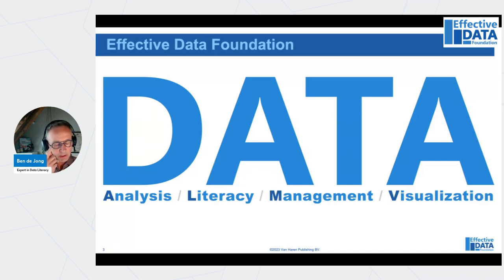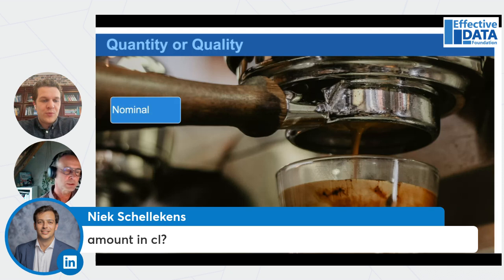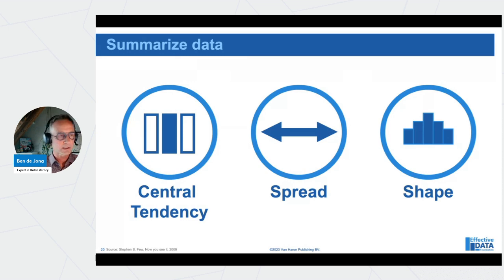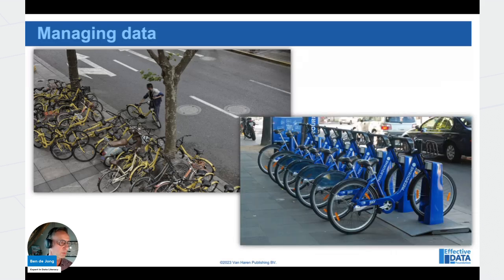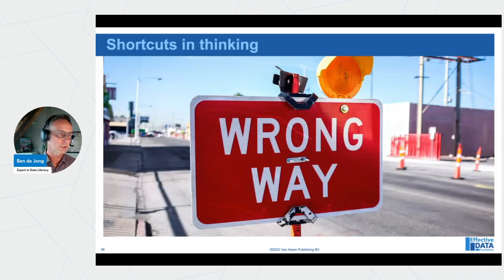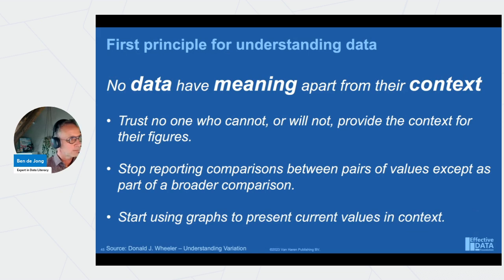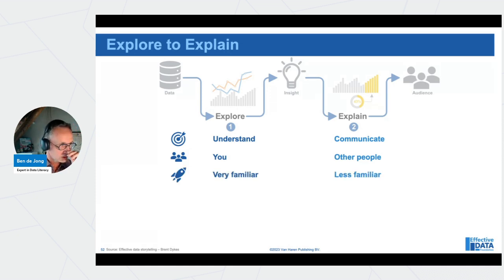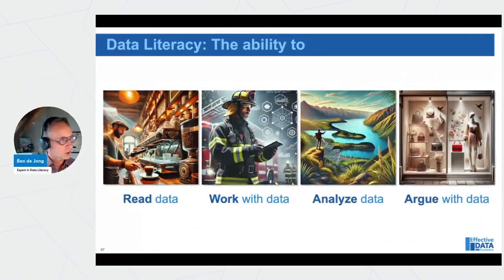Micro Course Data Literacy 4 basic steps to Speak fluent Data with Ben de Jong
At school, we learned languages, and you do that by reading, writing, and speaking. You learn a language by starting with grammar, trying it out, making mistakes, and improving.

We are bombarded with facts and figures every day, but how well do we understand the meaning behind all those numbers? How can we turn this data into value in your daily work and for the organization? The ability to derive meaningful information from data is called data literacy.
Understanding data is no longer just a skill for data scientists and technology experts, but an essential skill for all of us.

This Micro-Course Data Literacy is the first step to raising your awareness of data literacy (as an essential skill) and how it affects your work. We will explain the basic principles and how they relate to working in a data-informed organization. For some people, this will be enough to ask the right questions when confronted with data. For others, this may be the first step toward becoming a fluent "data speaker."